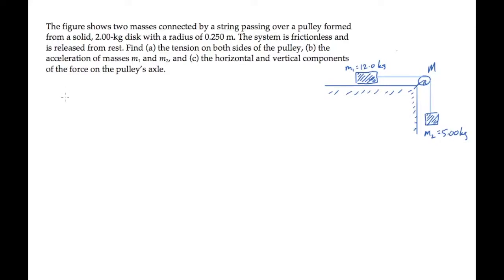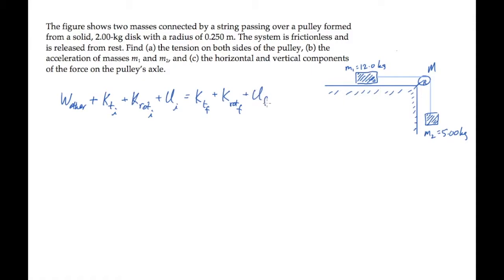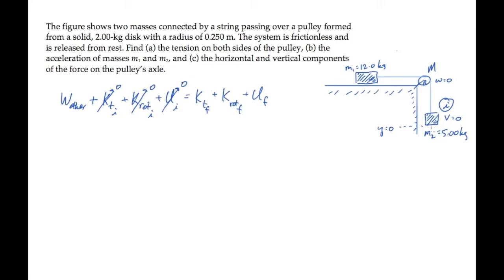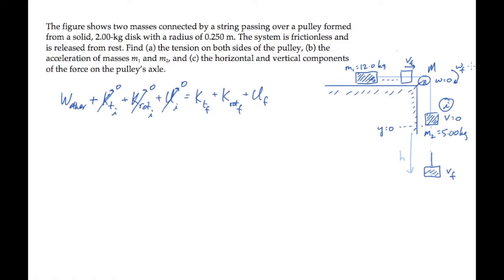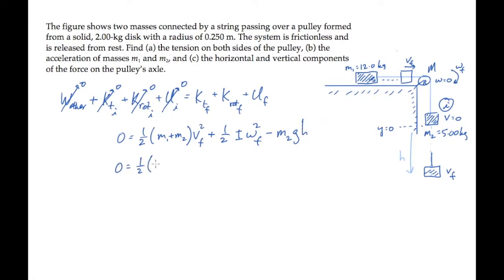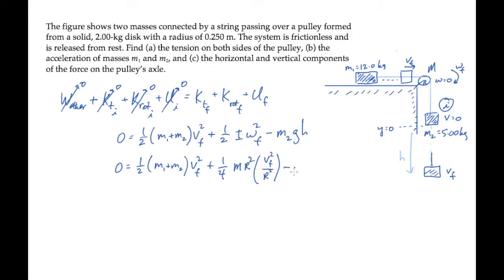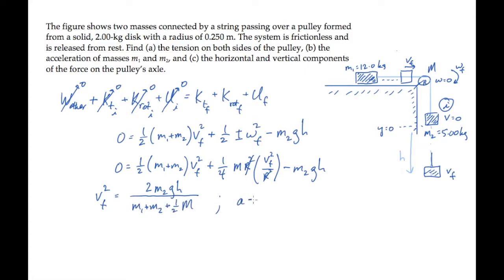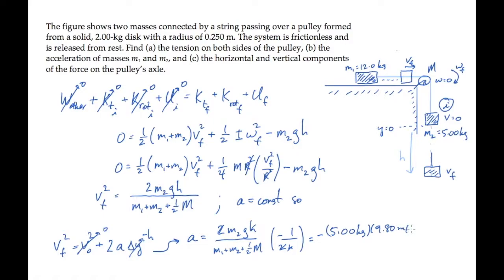Rotational Motion: Work and Energy. Level 2, Example 1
The figure shows two masses connected by a string passing over a pulley formed from a solid, 2.00-kg disk with a radius of 0.250 m. The system is frictionless and is released from rest. Find (a) the tension on both sides of the pulley, (b) the acceleration of masses m1 and m2, and (c) the horizontal and vertical components of the force on the pulley’s axle.